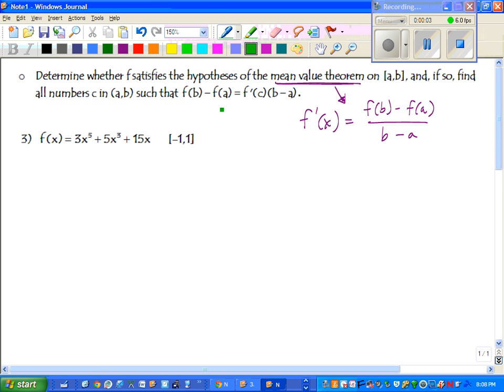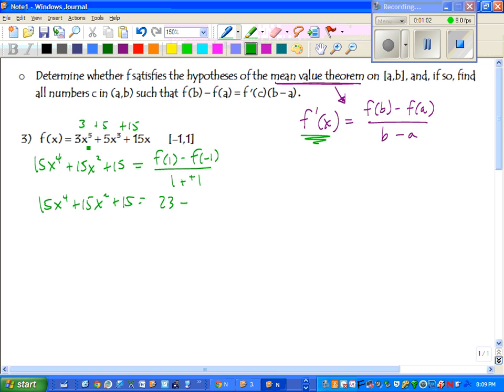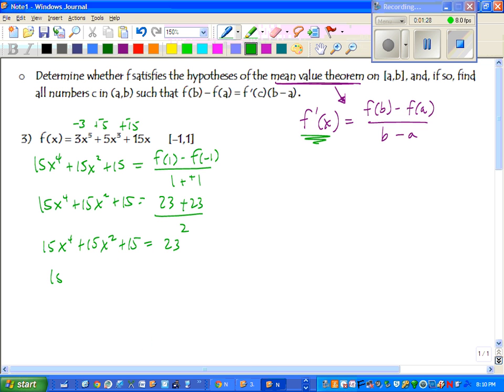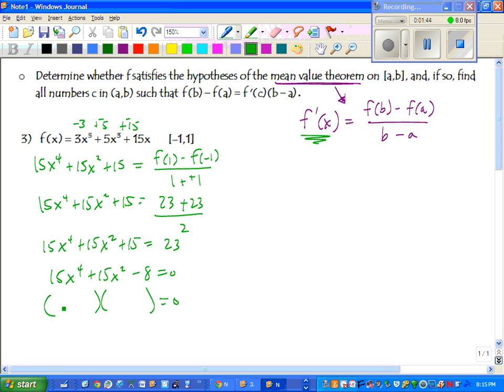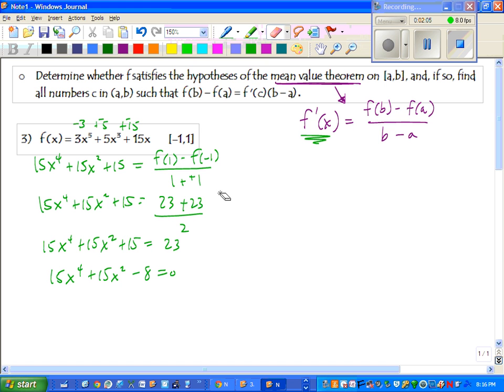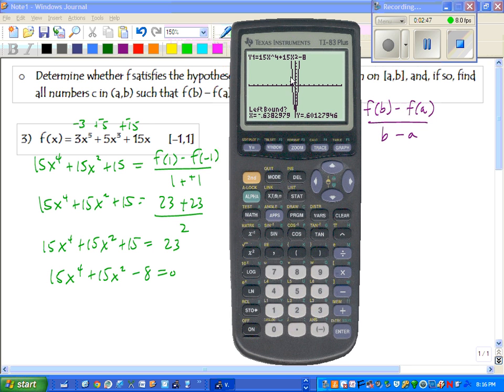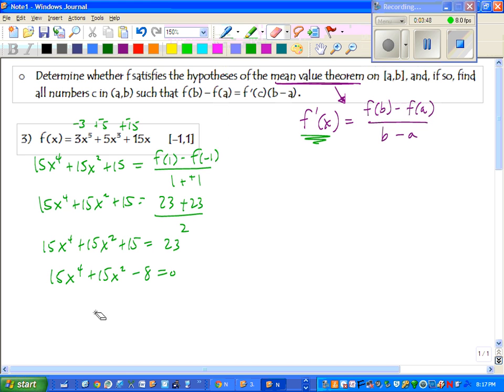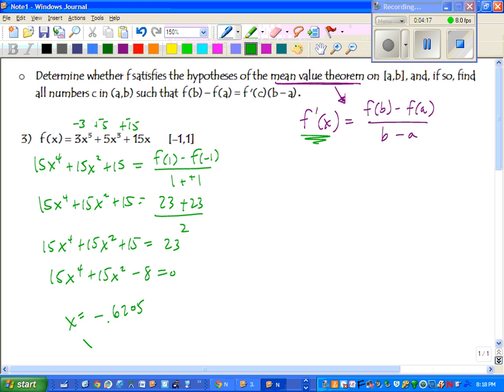calculus 3 2 notes problem #3